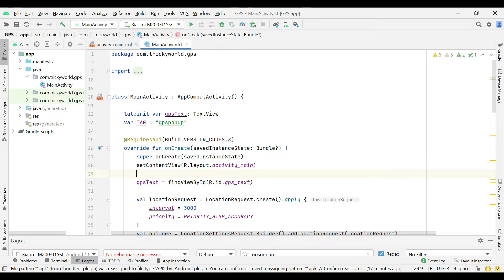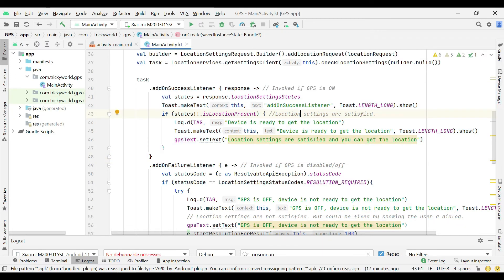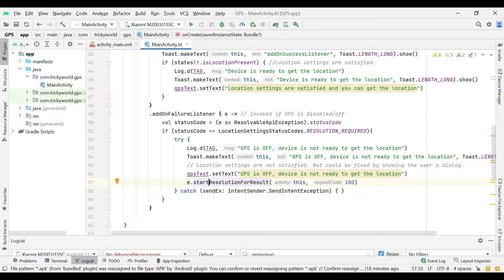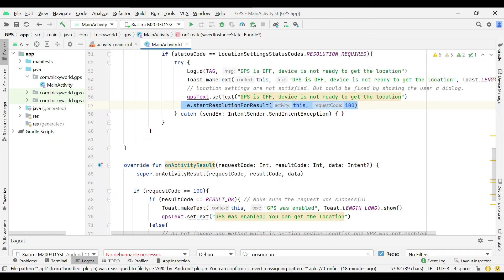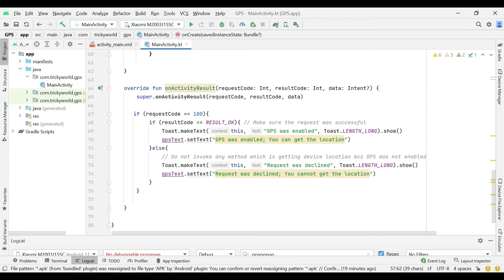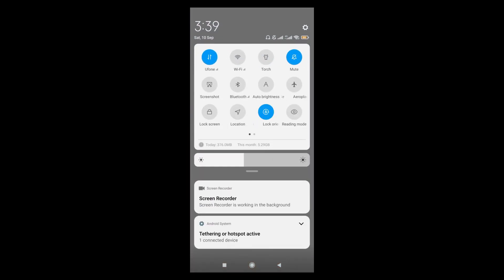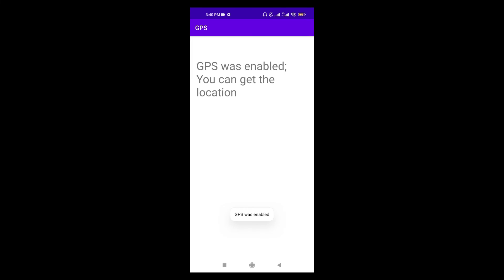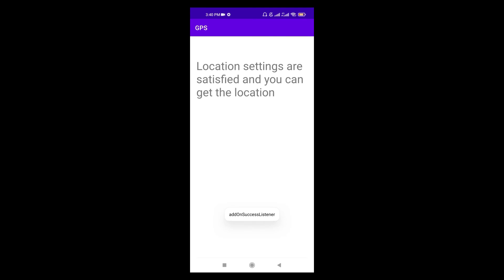GPS popup - Turn on GPS/location without going to the settings in Android | Kotlin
This video explains how to check device_location/GPS and show a popup/dialogue if it is disabled/OFF. If user clicks OK button in the popup, the location will get automatically enabled.

If you want to know how to get the device location continuously in the background even while user is not using the application then watch this video